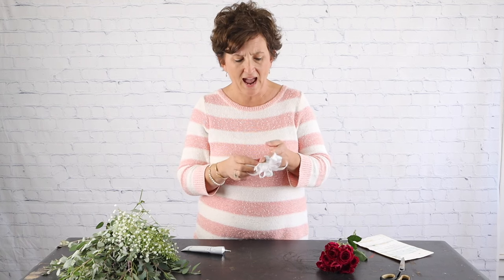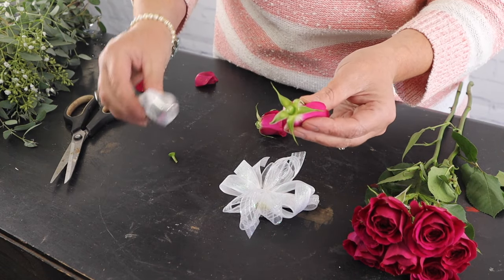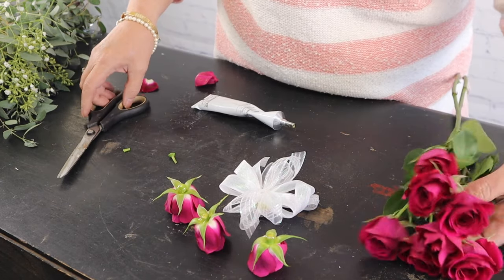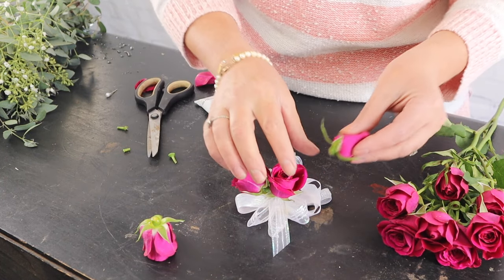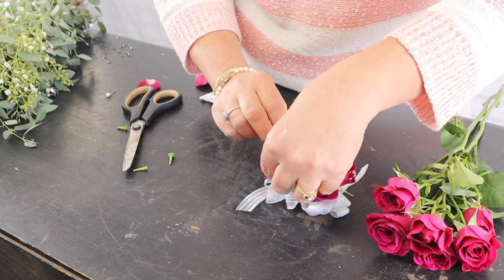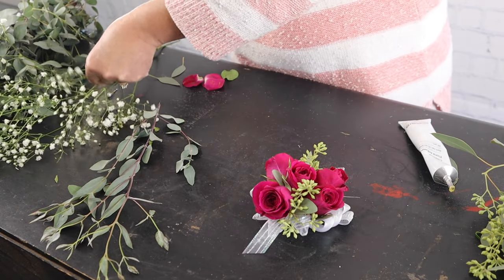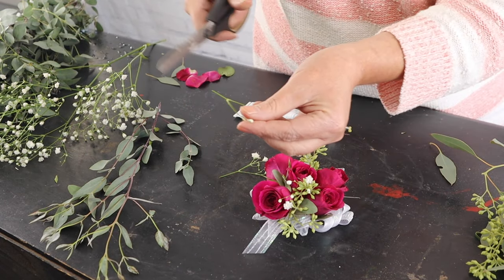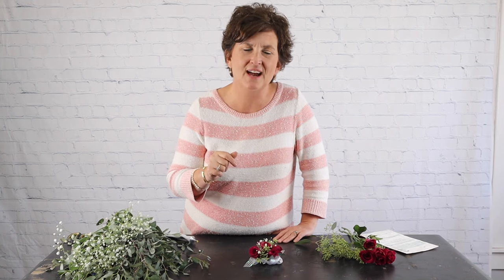Spray Rose Homecoming Corsage - Tutorial Pt. 2